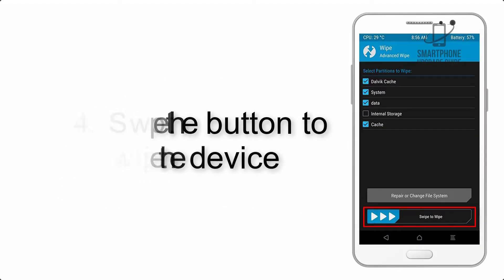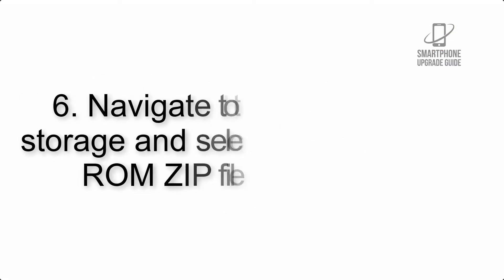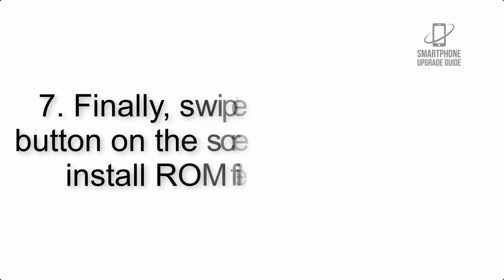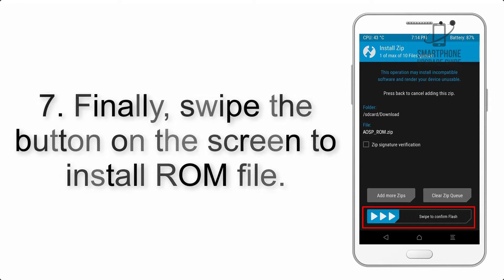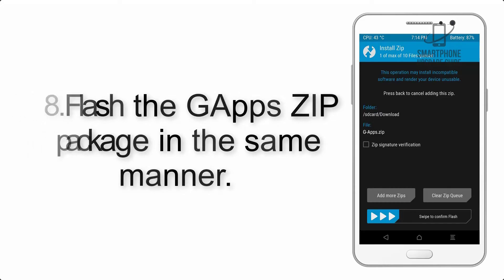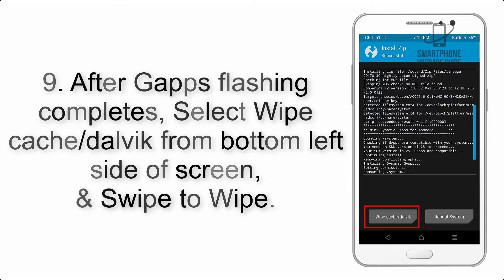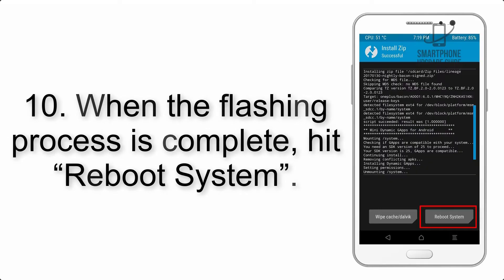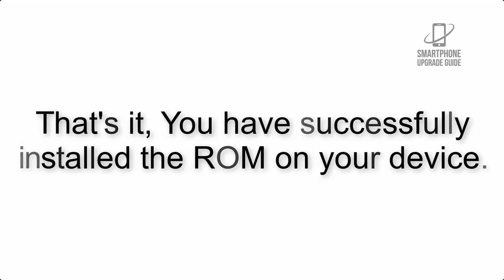Install Android 10 on Moto E5 (LineageOS 17.1) - How to Guide!